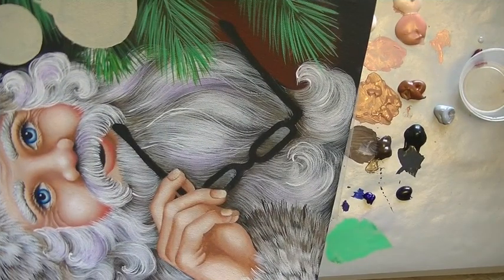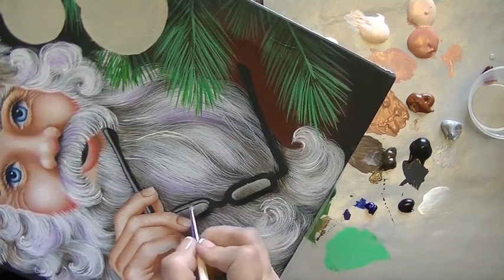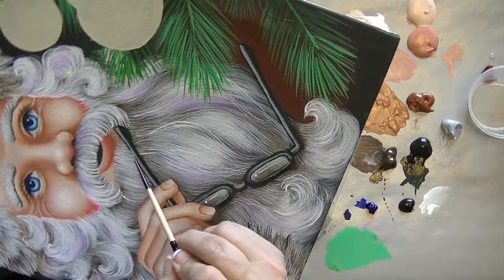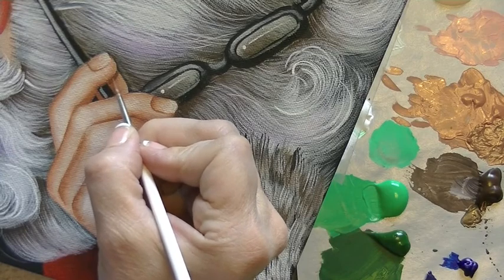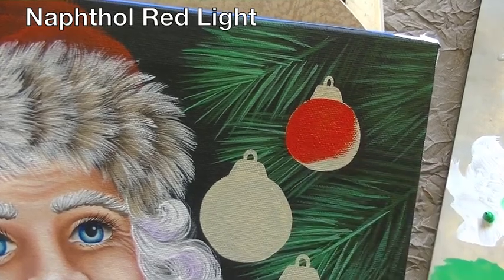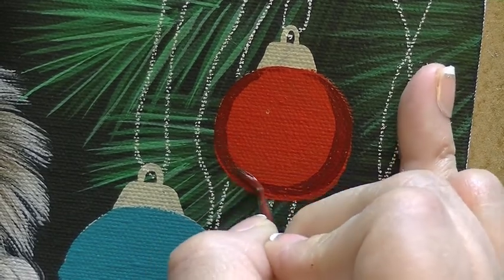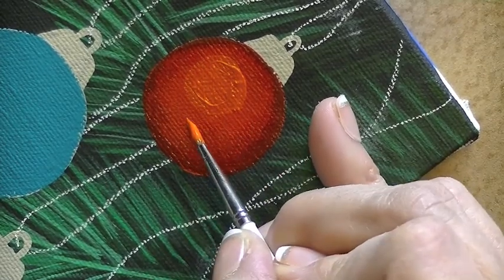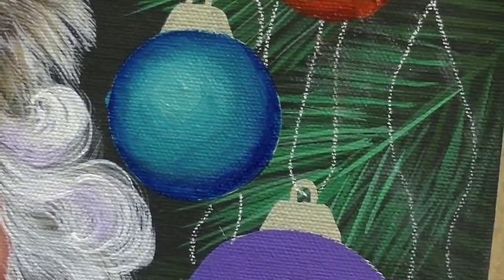Acrylic Painting Tutorial - #8 Santa Pondering Christmas, Jillybean Fitzhenry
How to paint Santa with acrylics by Jillybean Fitzhenry. Chapter 8 of 9 full length video clips.